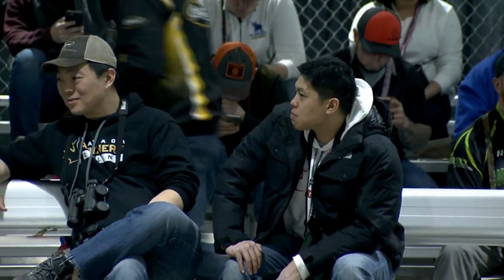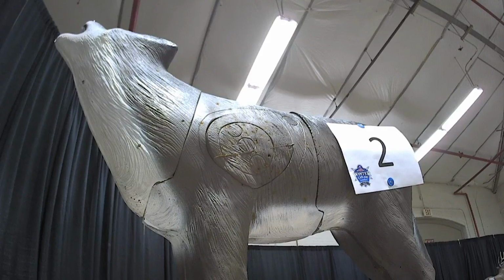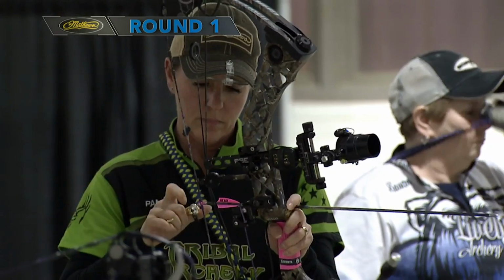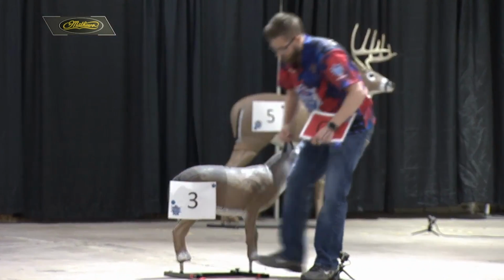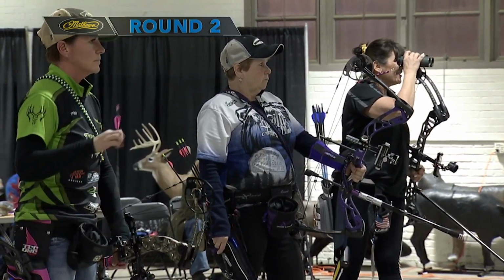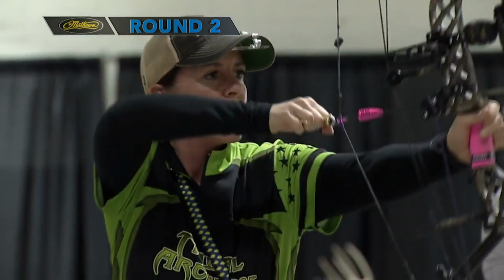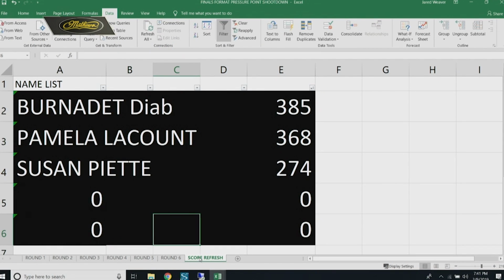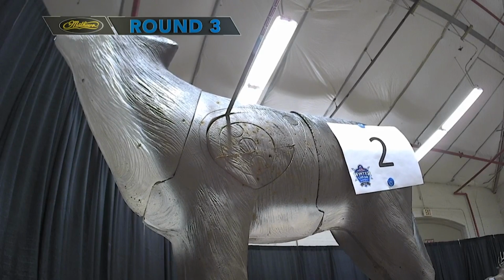2019 ASA Winter CanAm Classic - Women's Senior Known Shootdown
Pressure Point Shootdown finals for the Amateur Women's Senior Known Open division at the 2019 ASA Winter CanAm Classic 3-D archery tournament in Syracuse, New York.

Competitors:
Bernadette Diab - TOMS RIVER, NJ
Pamela Lacount - WORCESTER, VT
Susan Piette - SUDBURY, ON